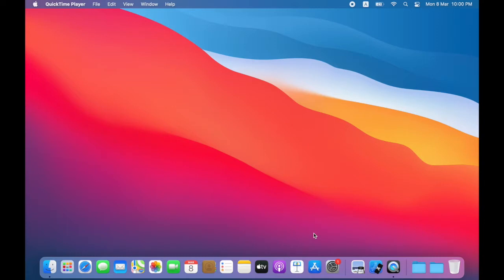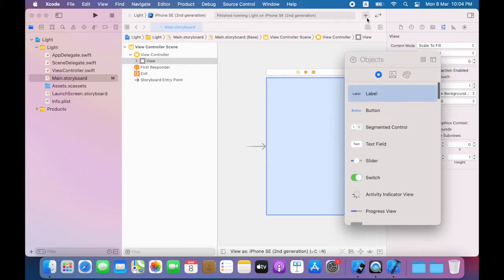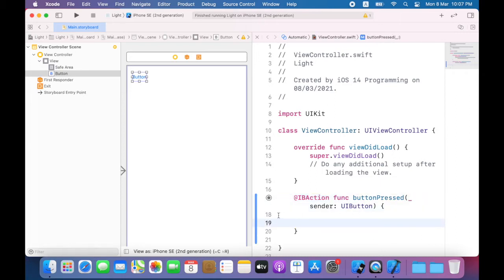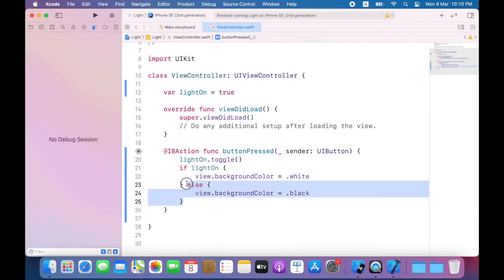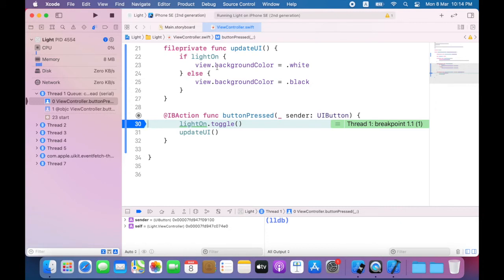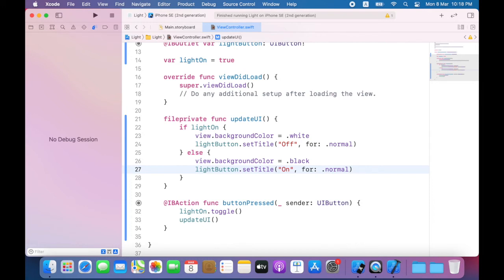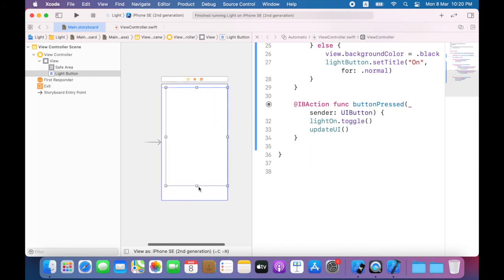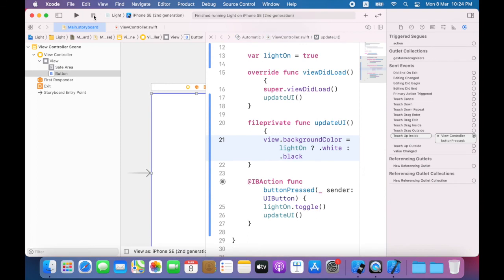Tutorial: How to build a simple iOS app using Swift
Step by step guide on how to build a simple iOS application using Xcode.